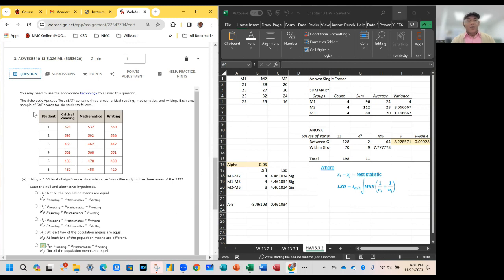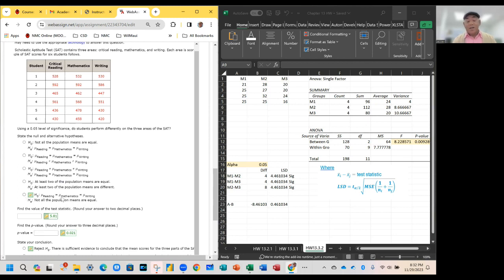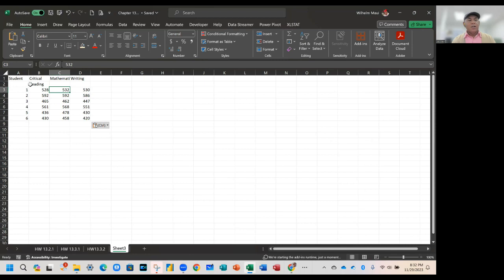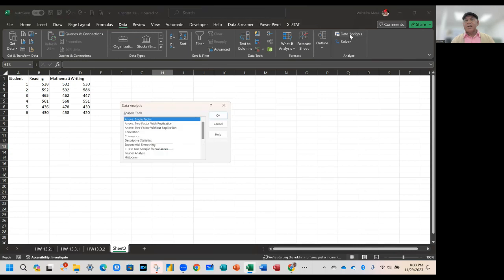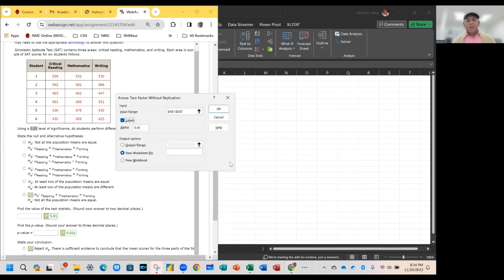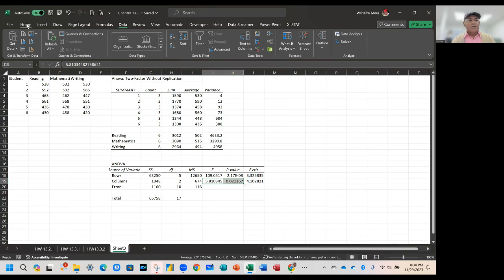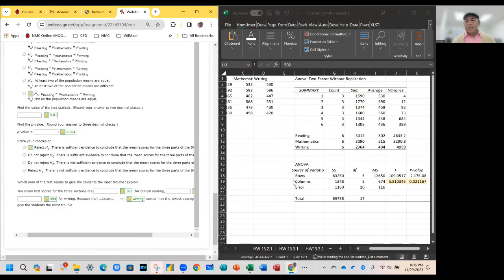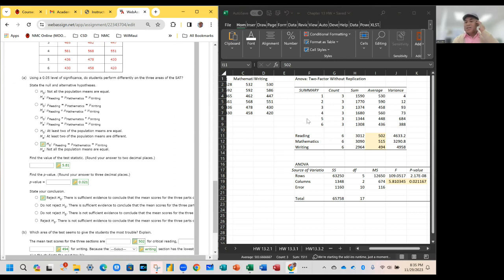MG303 001 Chapter 13 HW13.3.4.3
This video covers the solution for Chapter 13 HW 3.4.3, 2023 Fall, 11.29.23.